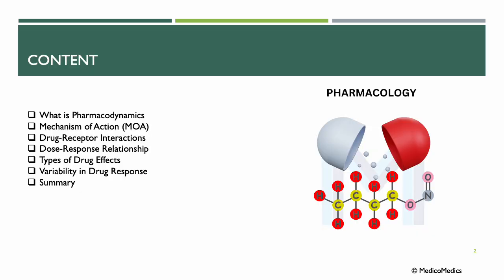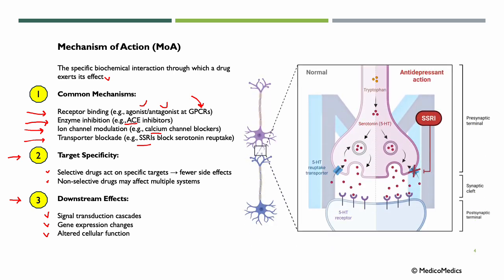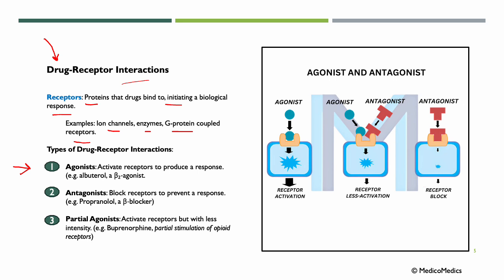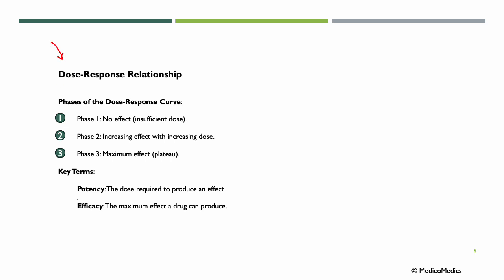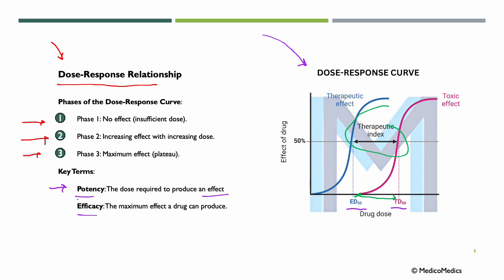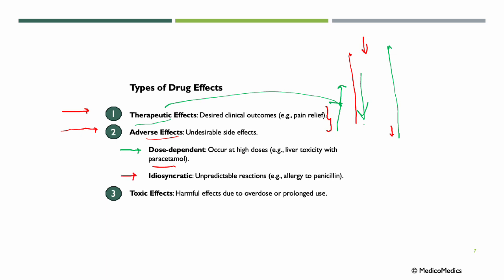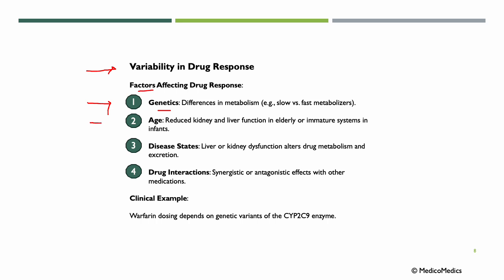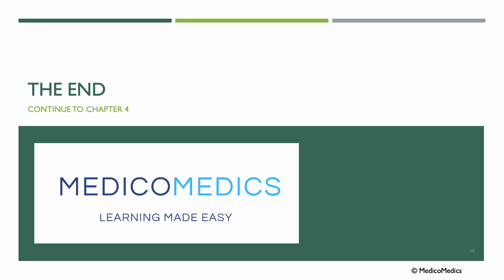Pharmacology Chapter 3 | Pharmacodynamics: Drug Mechanisms, Receptor Interactions & Dose-Response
Welcome to MedicoMedics!

In this third chapter of our Pharmacology series, we dive into Pharmacodynamics — the study of how drugs act on the body. You’ll learn how different medications exert their effects, how drug-receptor interactions work, and what influences the dose-response relationship.

💊 Topics covered in this lecture:

• What is Pharmacodynamics?
• Mechanism of Action (MoA)
• Drug-Receptor Interactions (Agonists, Antagonists, Partial Agonists)
• Dose-Response Curves, Potency & Efficacy
• Types of Drug Effects (Therapeutic, Adverse, Toxic)
• Variability in Drug Response (Genetics, Age, Drug Interactions)
• Clinical examples & high-yield explanations

🎓 Perfect for:

• Medical and pharmacy students
• Nursing and healthcare professionals
• Anyone reviewing for USMLE, PLAB, or NCLEX